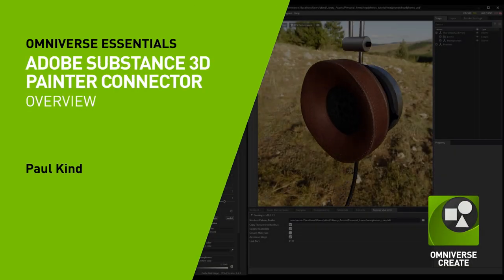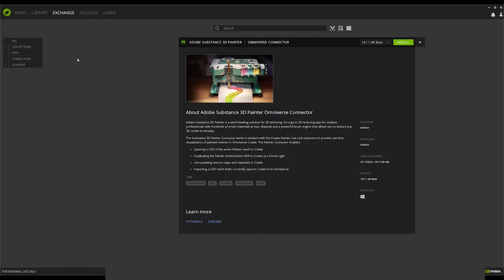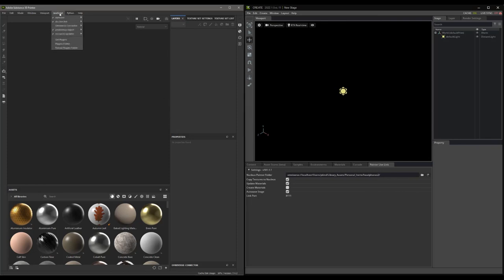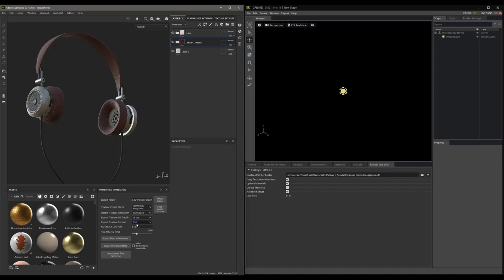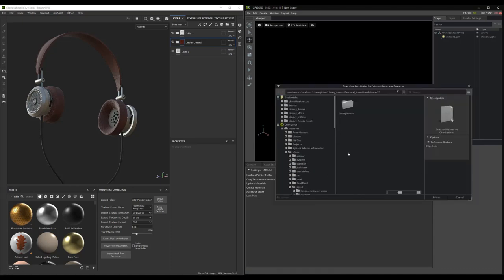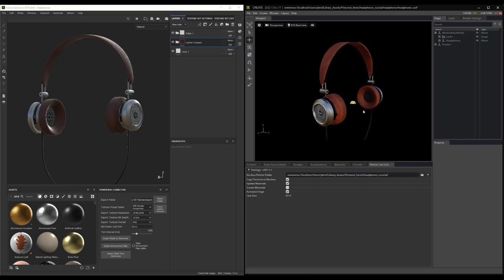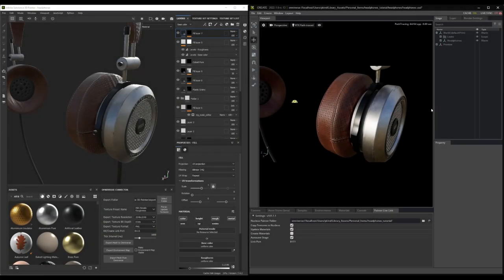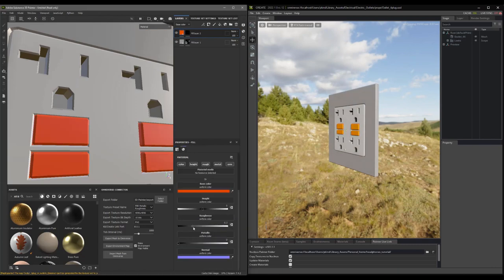Adobe Substance 3D Painter Connector Overview with Omniverse USD Composer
This tutorial will introduce the Adobe Substance 3D Painter Connector by doing a quick walkthrough on setting up, using, and seeing what this connector can do in NVIDIA Omniverse USD Composer (formerly Omniverse Create).